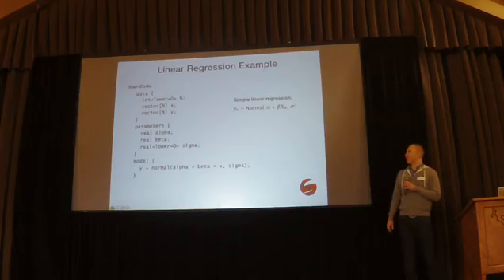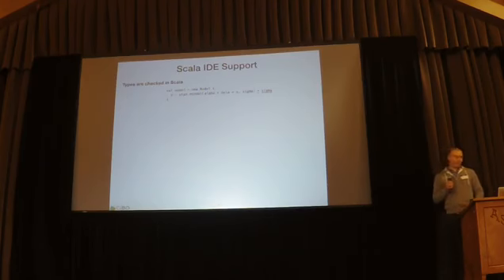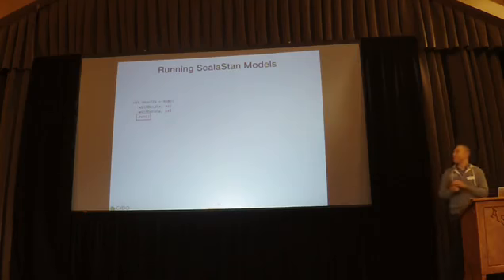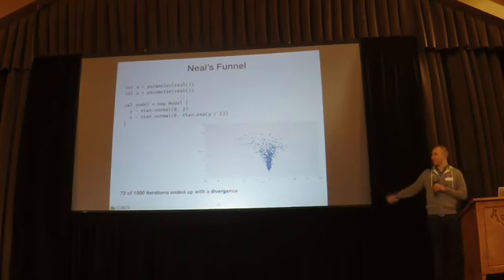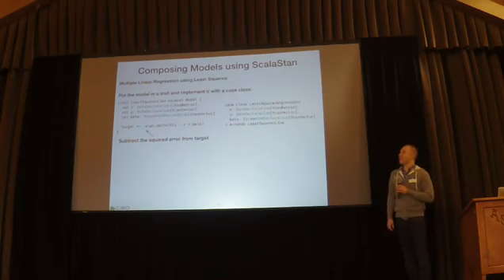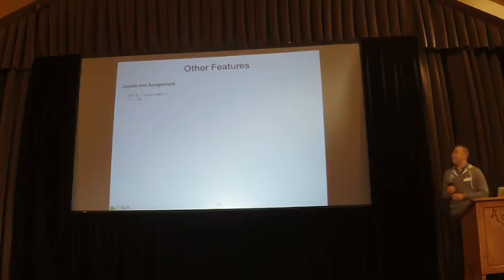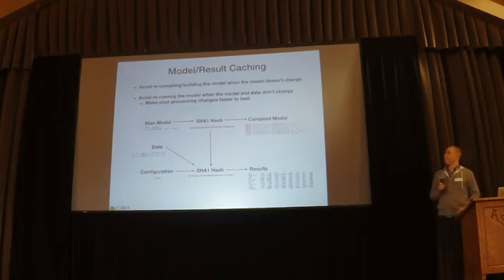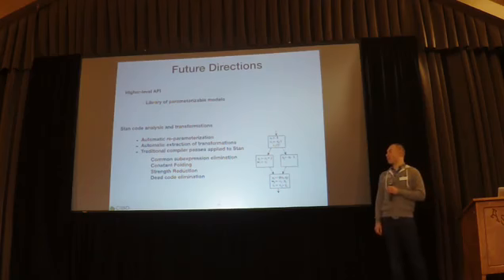ScalaStan - Joe Wingbermuehle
Live stream from StanCon 2018 Asilomar.